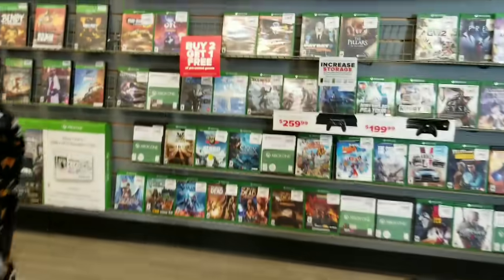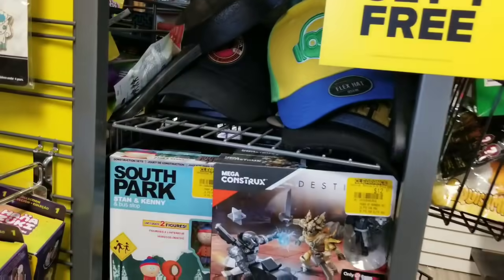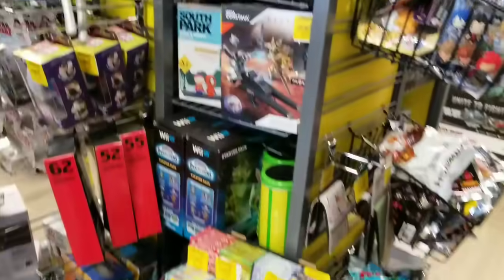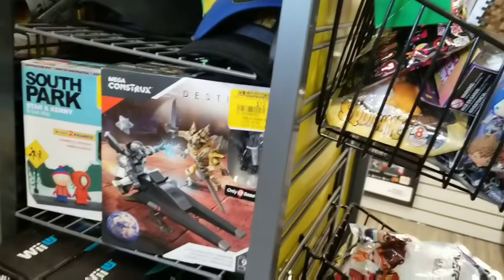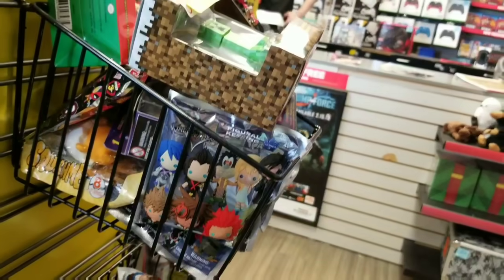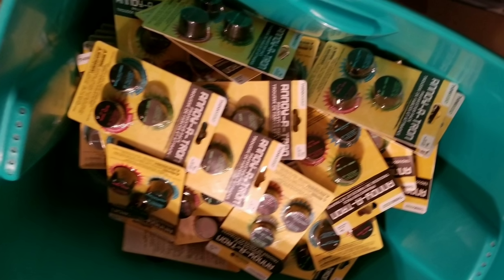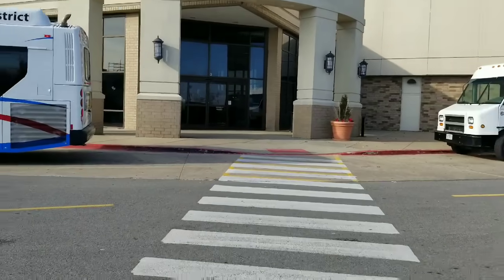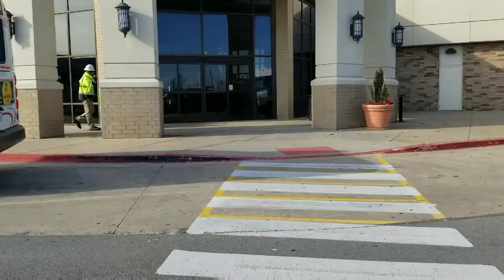GAMESTOP Retail Arbitrage: I made $1700 on one item in 24 hours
Come join me as we go on a adventure and i talk about my GameStop Retail Arbitrage: I made $1700 on one item in 24 hours.  Hit a killer score with this retail arbitrage for amazon FBA opportunity.

add me on Instagram @risengrindpicker